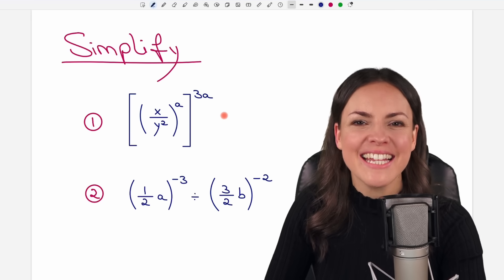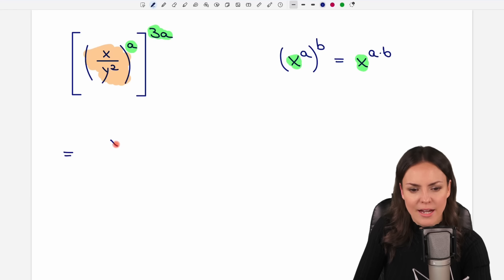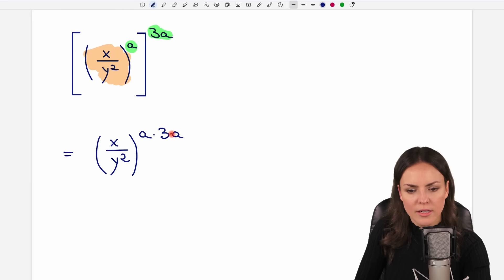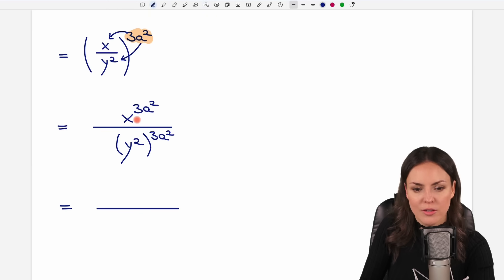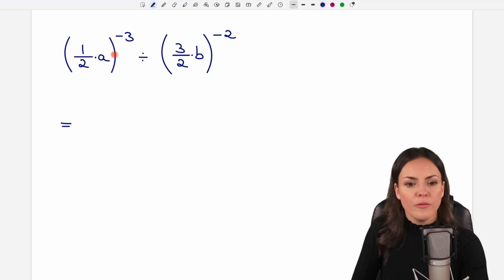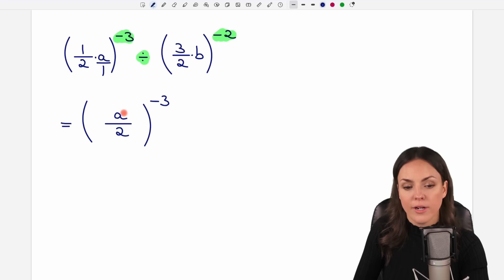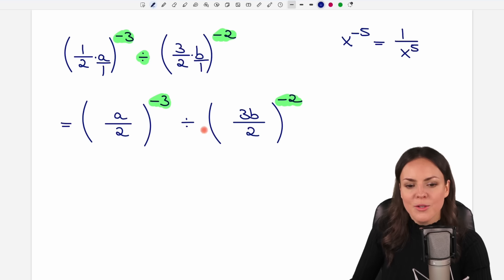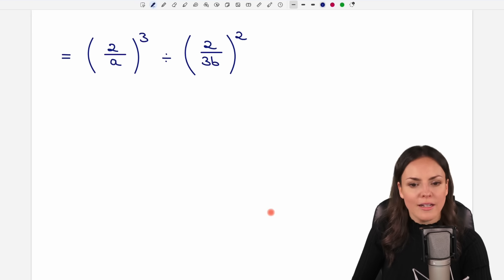Simplify Exponents And Powers – Step By Step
In this math video I (Susanne) explain how to simplify exponents and powers. We simplify expressions with brackets and negative exponents with the power rules. Mathematics explained.

00:00 Intro – Simplify
0:09 Example 1
5:41 Example 2
13:45 See you later!